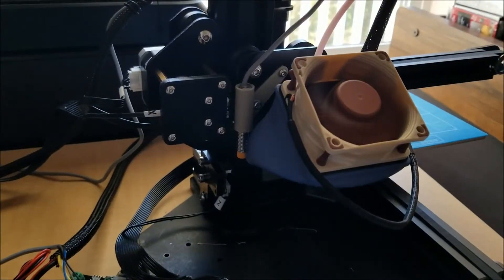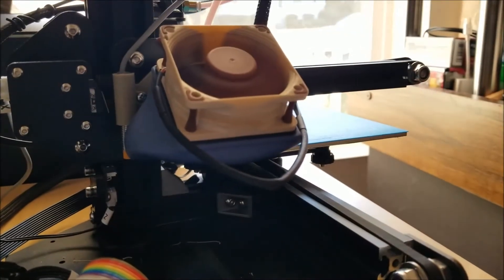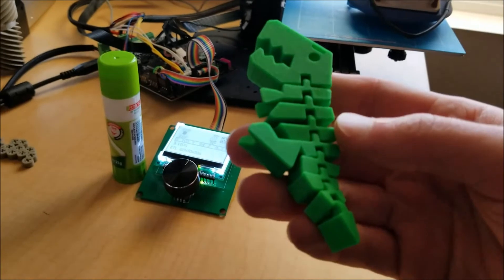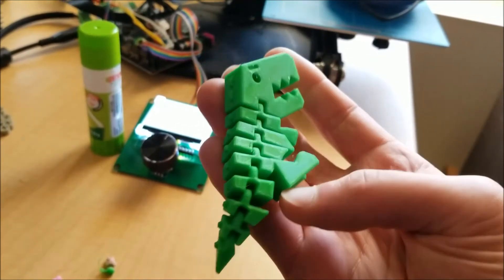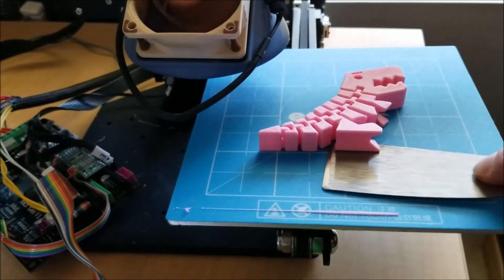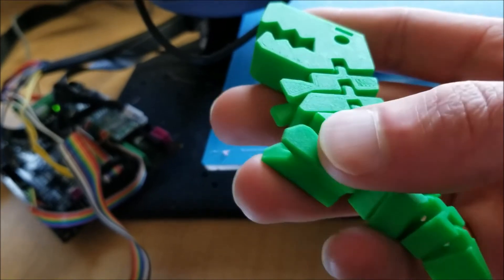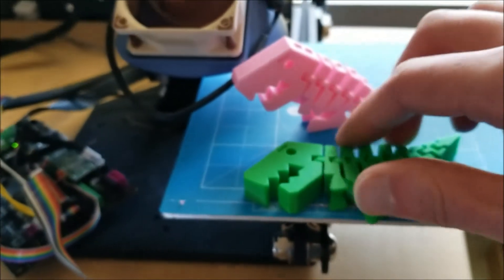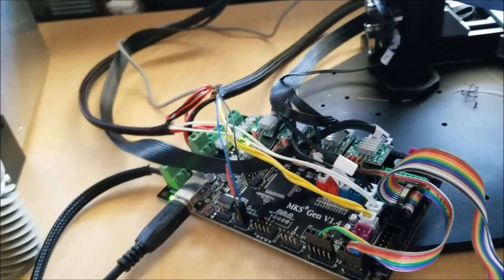Why add a Z Probe to your 3D Printer?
Inductive Probe (I'm sure you get them for a lot less from China)